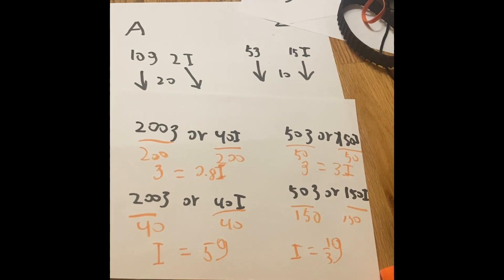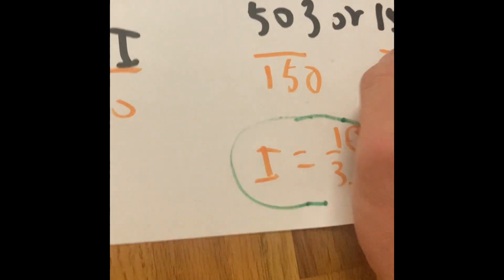producing and consuming